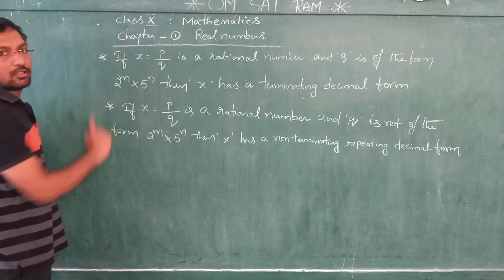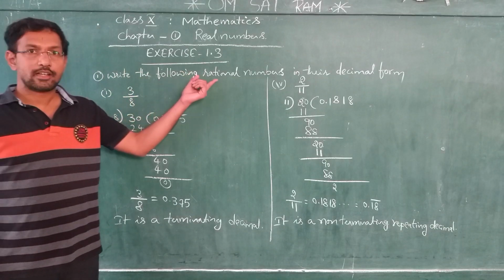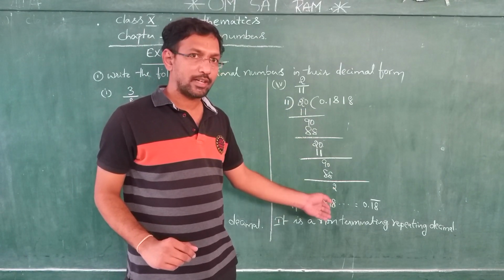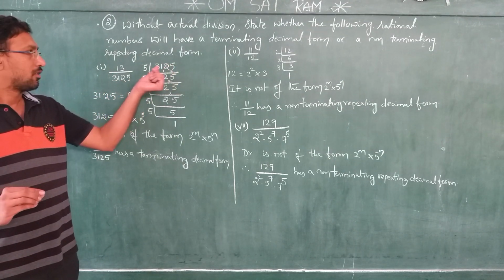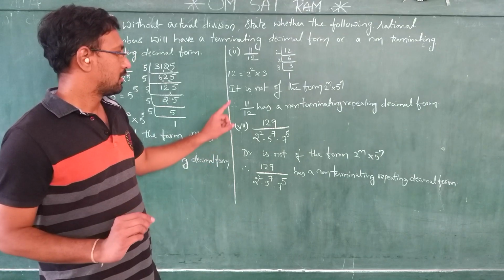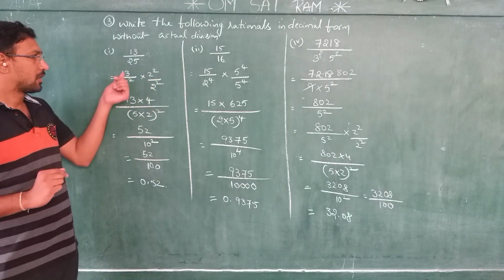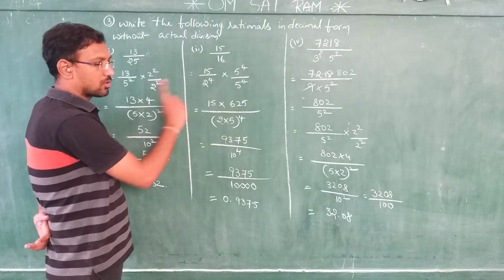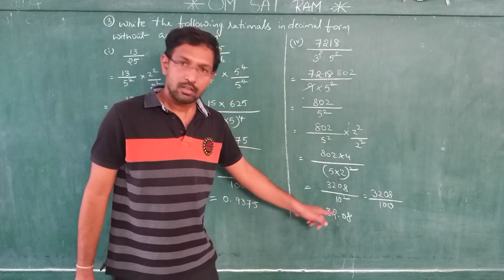10 th maths-Real numbers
To teach maths digitally